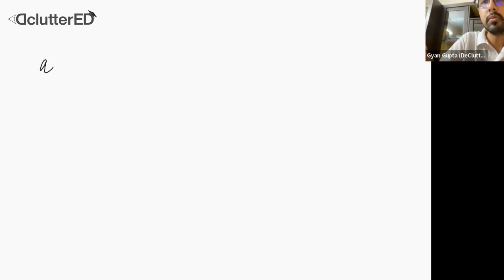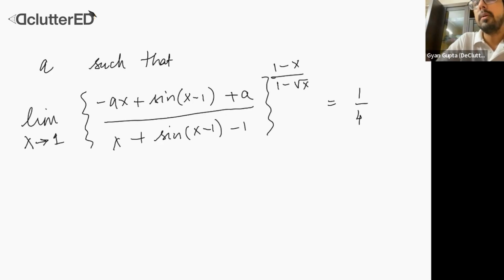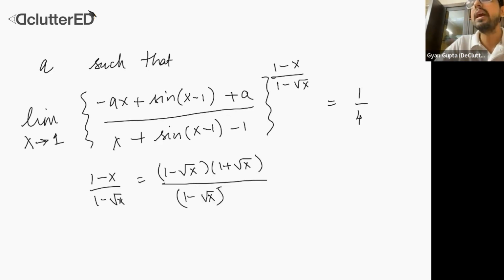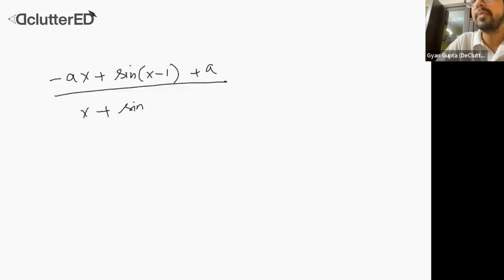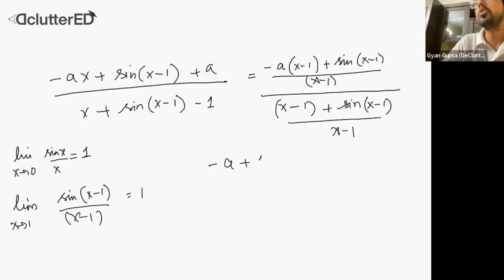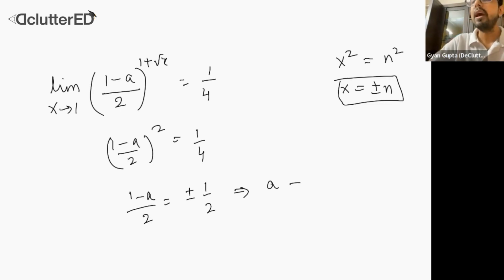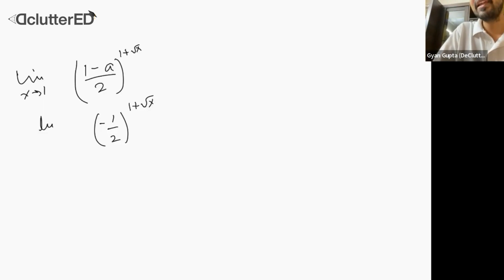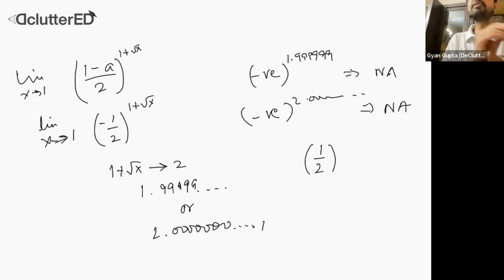Episode 15 - Limits JEE Question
Full Solution to the Infamous JEE Question! Witness the breakdown of this contentious question that stirred up a storm in the JEE exams.
We encourage you to tackle it first before exploring our solution. Got more mind-boggling questions? Drop a comment for us!